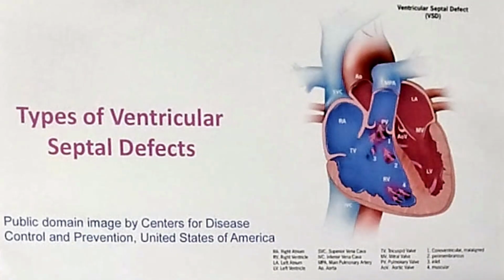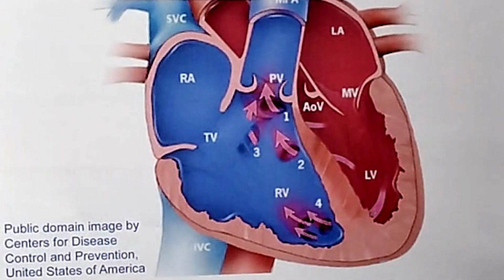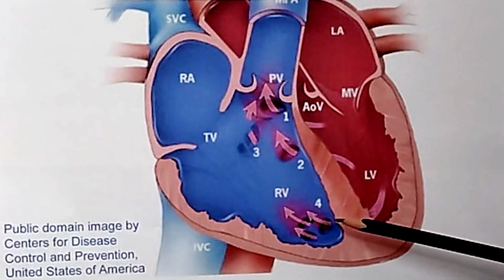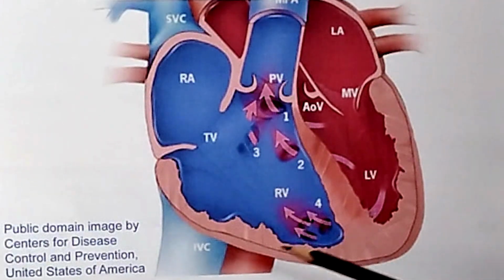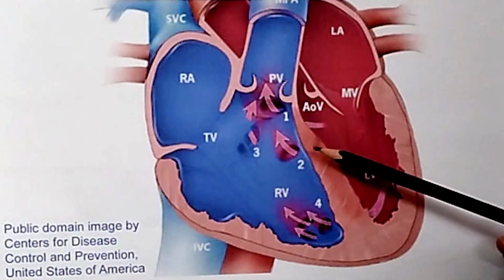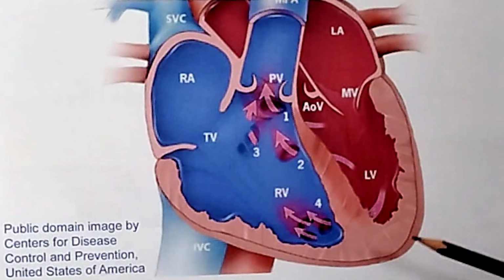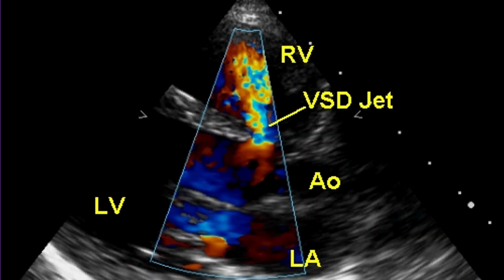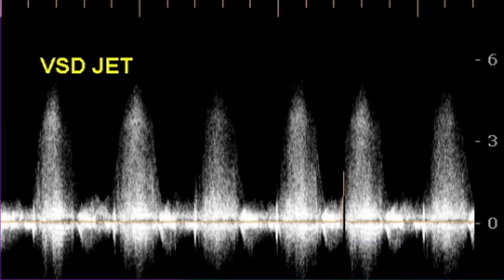Echocardiographic evaluation of Perimembranous Ventricular Septal Defect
We will have a look at the different types of ventricular septal defects before we go into the echocardiographic evaluation of perimembranous ventricular septal defect.